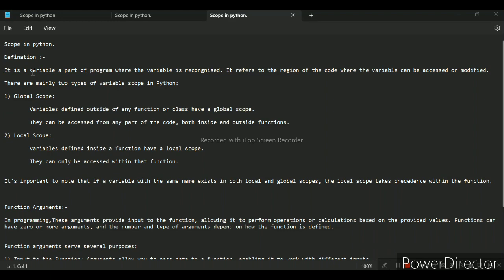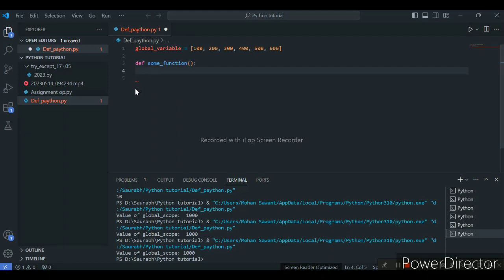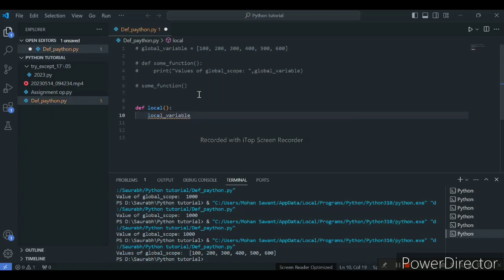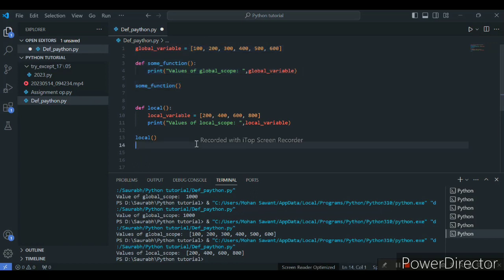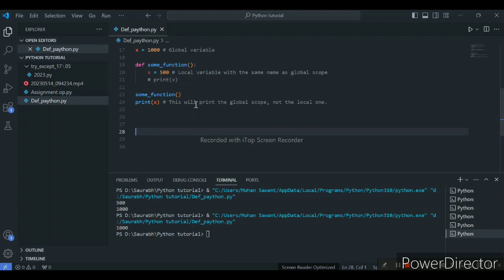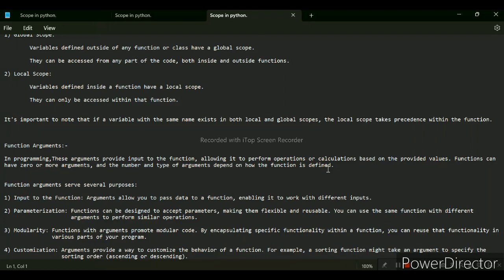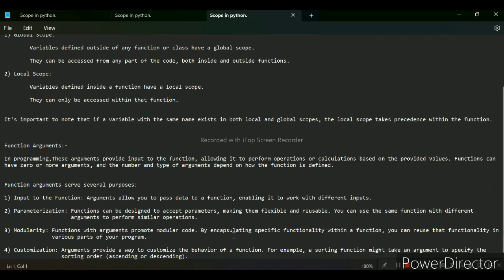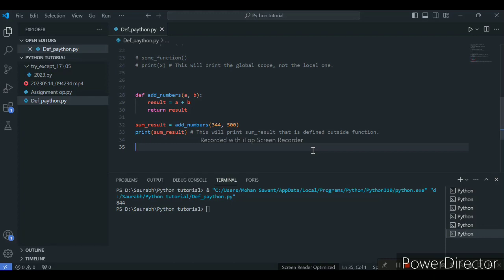Scopes and Function Arguments in python programming